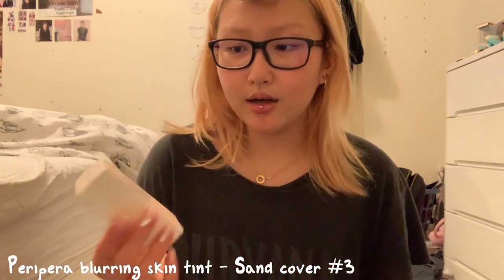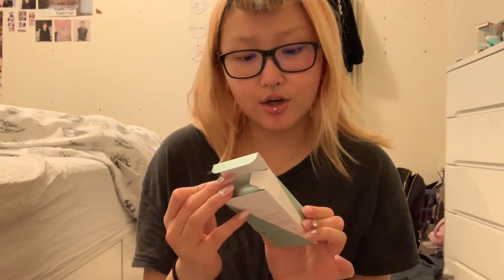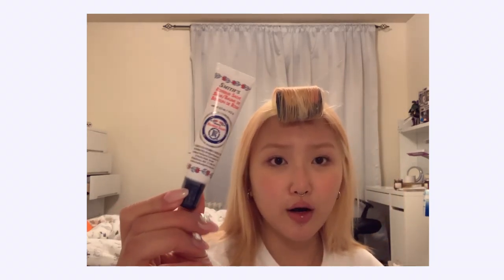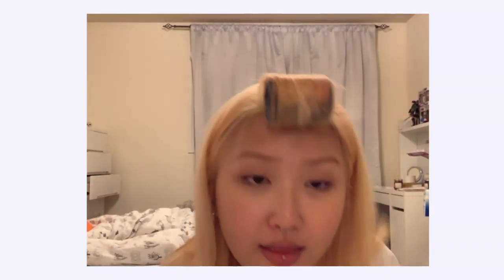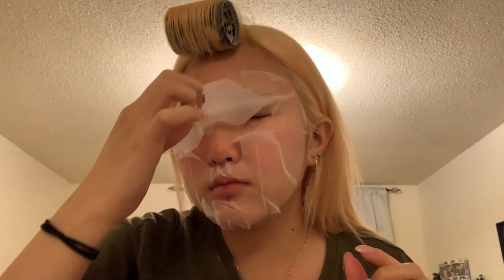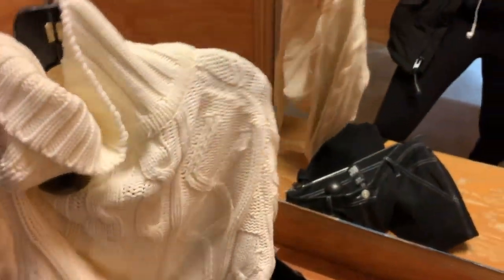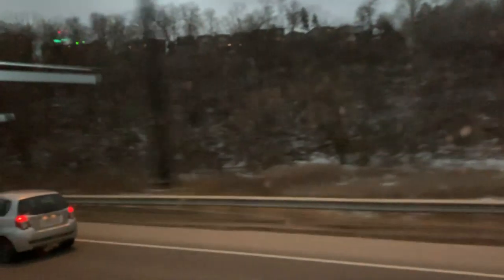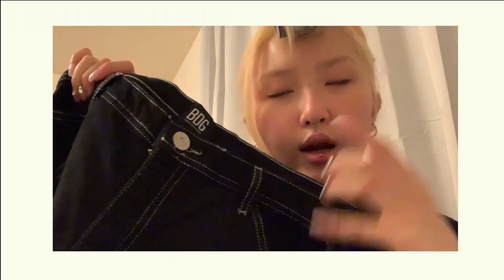Yesstyle haul + piercings + root touch up \(◦'⌣'◦)/❀ヅ❤♫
Finally got my roots touched up and got my helix and conch pierced. I am slightly addicted to shopping off yesstyle oops, so have a little haul on what I bought. Hope you enjoy the video!